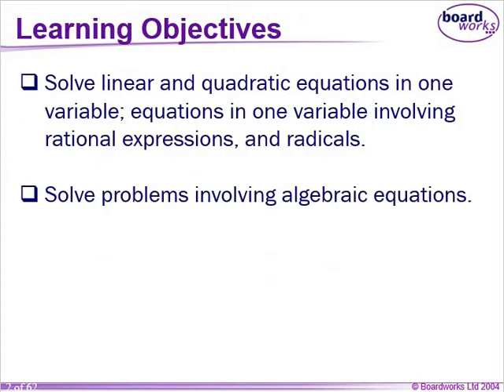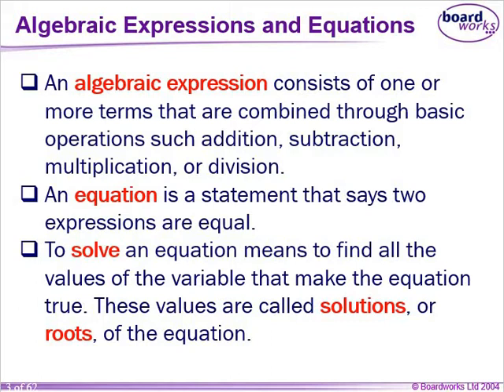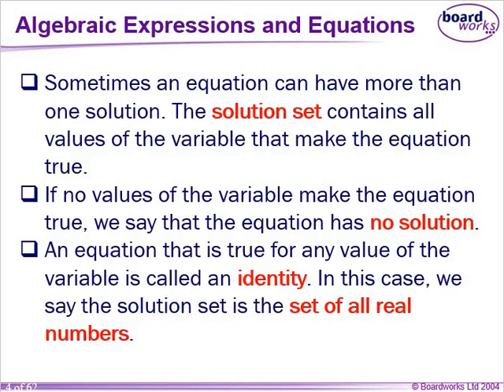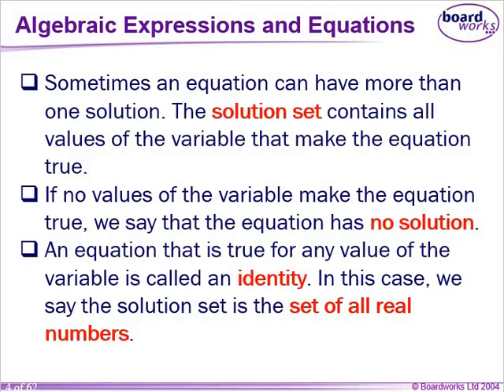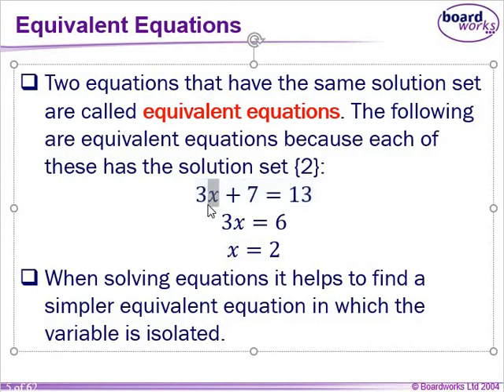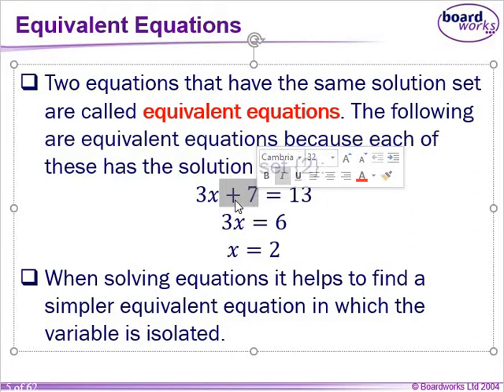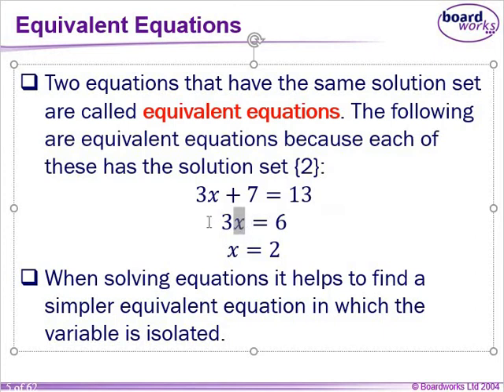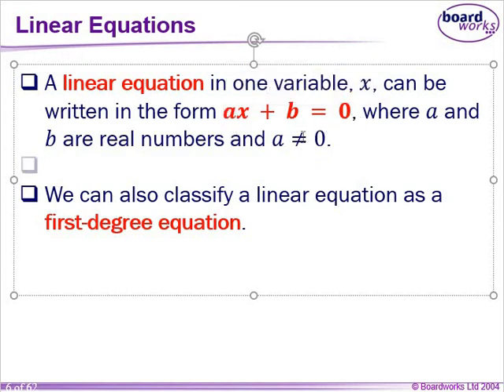Introduction to Equations in One Variable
I will give a lot of practice exercises for this lesson...